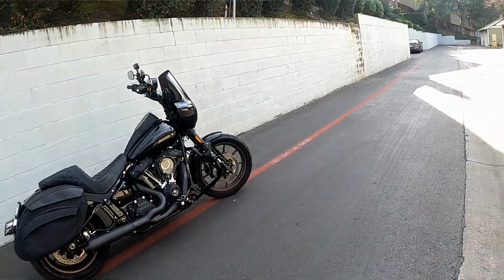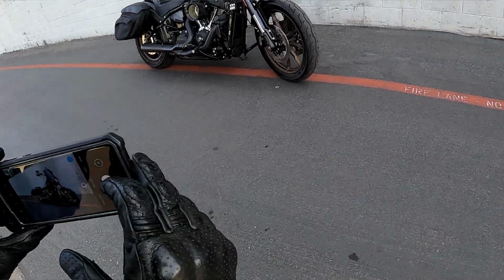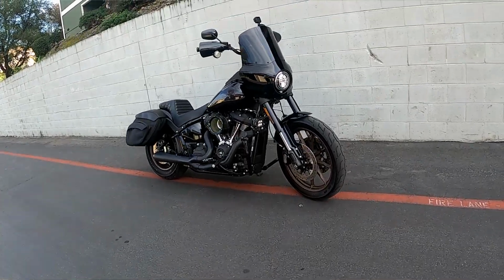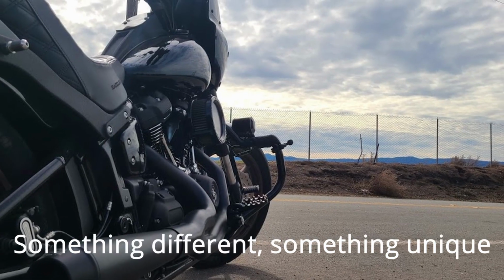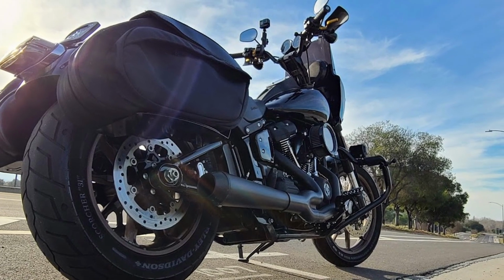Improve Your Motorcycle Photos With 3 Simple Tips For Instagram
Quick video on improving your photos. I'll release a deep dive on tips later, I wanted to keep the video short.

Improve your photos with lighting, depending on clouds and time of day. You can tell a story with the landscape or scenery. Taking photos from a distance can improve your photos. You can also make the photos more interesting with unique angles. We see these bikes everyday from the same angle, try changing it up.

My Bikes:
2007 Shadow Sabre 1200c
2005 Sportster 1200c
2020 Low Rider S

Camera Gear:
Go Pro Hero 5/8
Voice Recorder
Go Pro Sessions
Nikon D300s
Samsung S20

Motovlog Setup:
Biltwell Lane Spiltter
Biltwell Gringo S
Go Pro Hero 8
Go Pro Mic Adaptor
Sony Voice Recorder
Motovlog Mic
Handlebar Ram Mount
Ram Mount X-Grip Kit
Ram Mount Arm

Purchased parts on:
GetLowered
Harley-Davidson

Instagram.com/infamouscreep